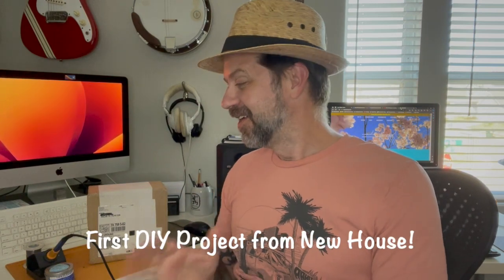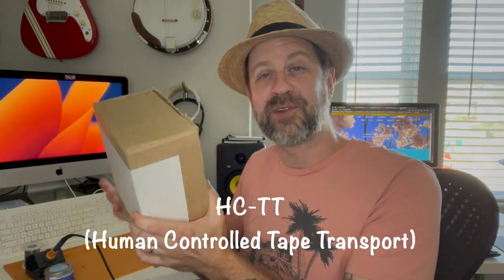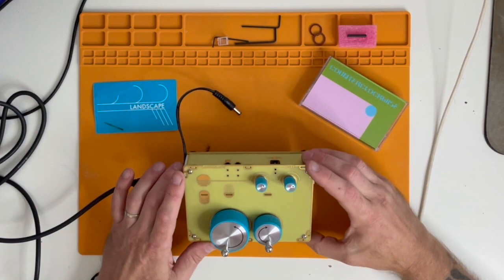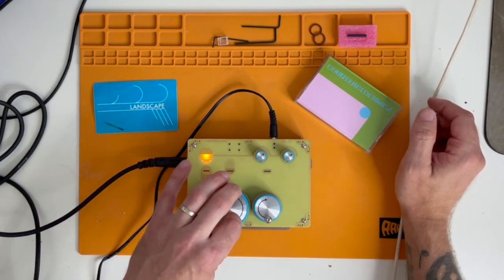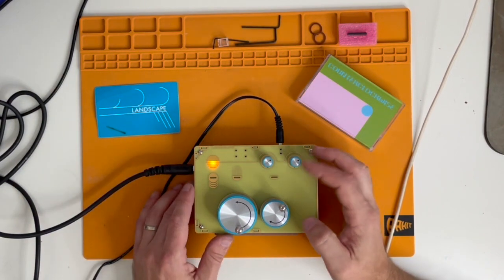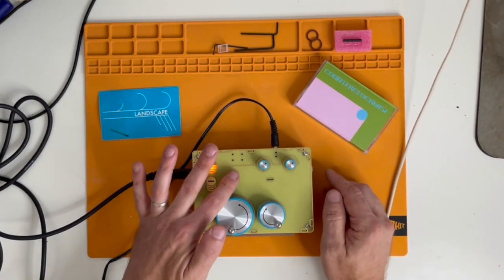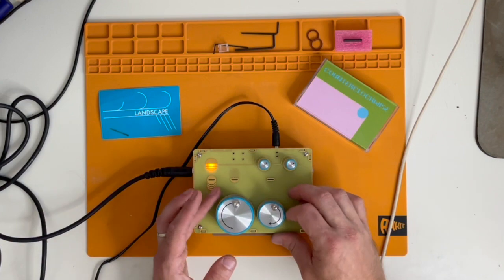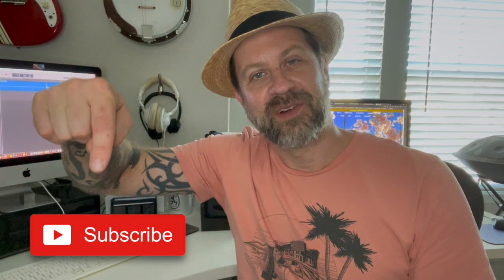Landscape DIY HC-TT Kit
I decided to build one of the Human Controlled Tape Transport (HC-TT) kits from Landscape. It's exactly what it sounds like, a tape machine powered by you. I fist saw one of these at Knobcon circa 2017 and I've wanted one ever since. I am looking forward to using this in some of my recordings. It's really cool.

Intro - 0:00
Build - 0:56
Clean Demo - 1:40
Demo w/Effects - 3:06
Final Thoughts - 4:19